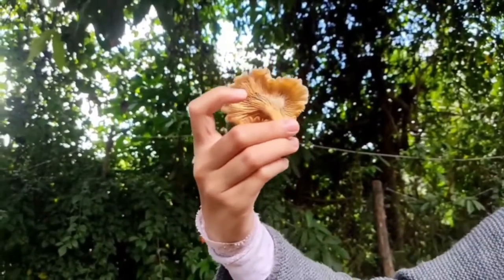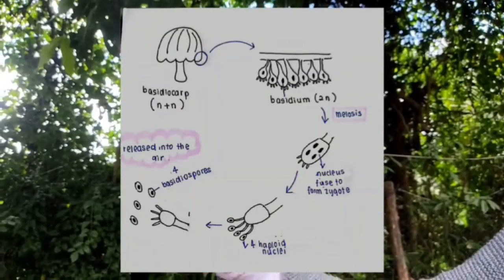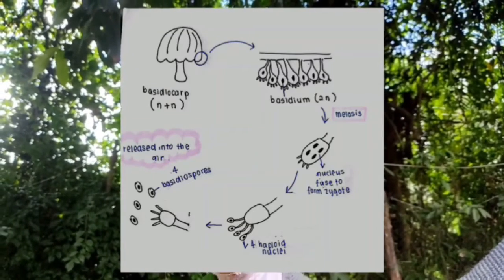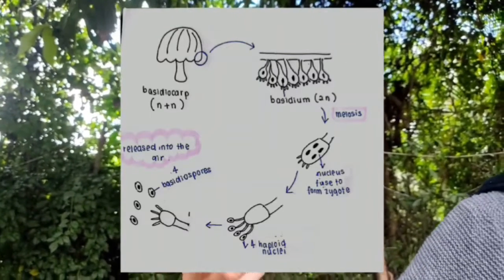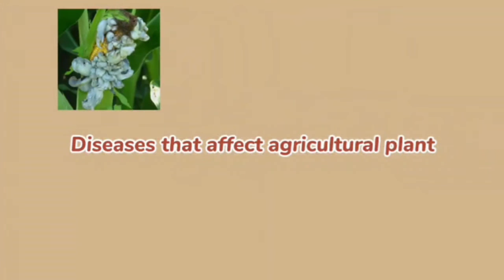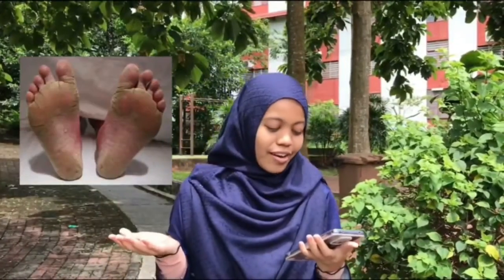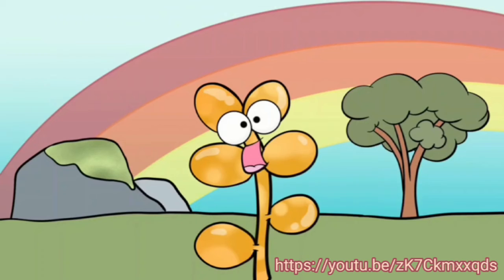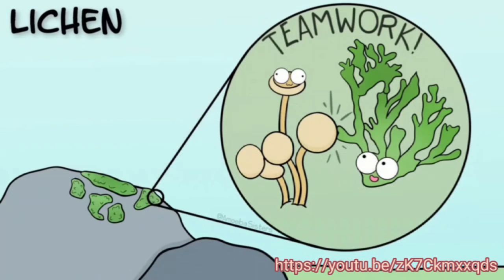ASB0204 - Phylum Basidiomycota & Importance of Fungi Group no.9 ASPER 18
Lecturer : Assoc. Prof. Dr. Marina Mohd. Top @ Mohd. Tah
Refer to Lecture's Note